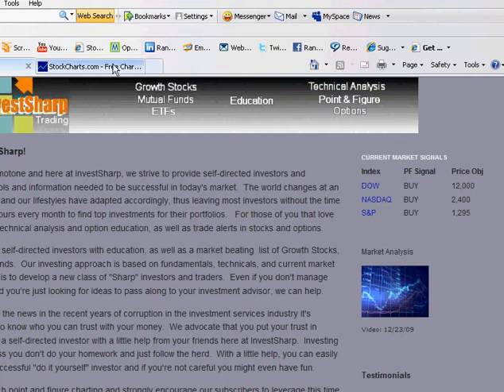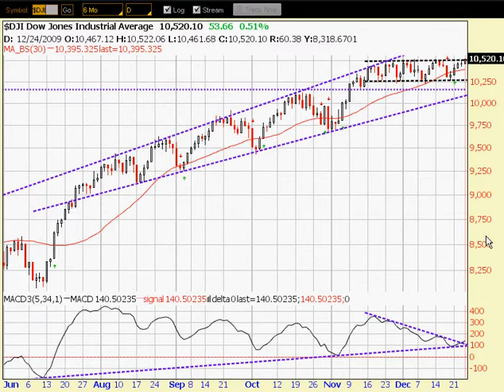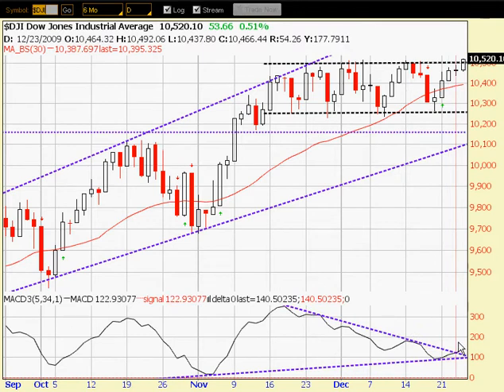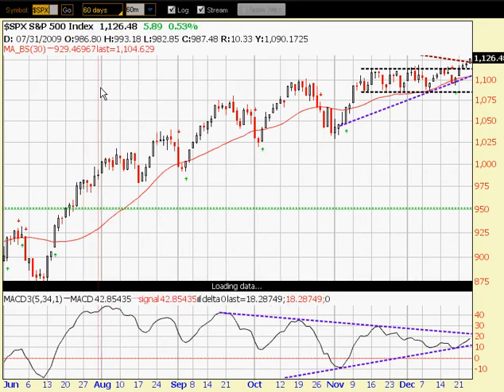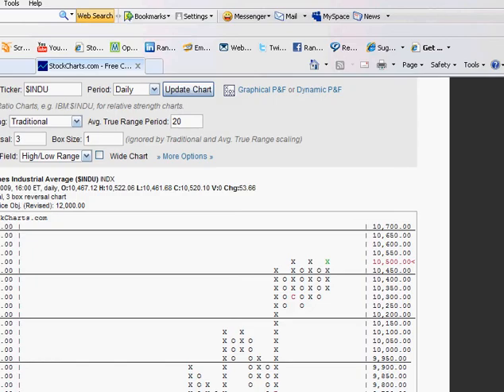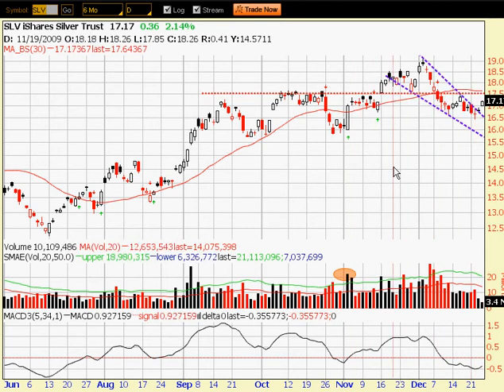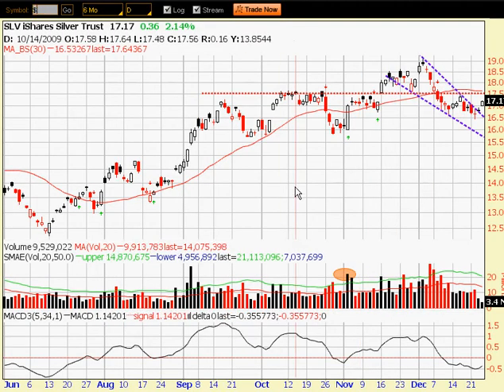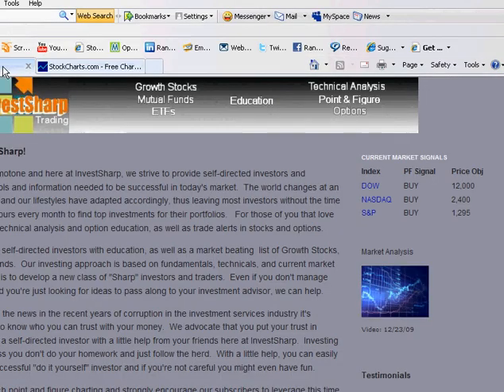InvestSharp's Daily Market Analysis: 12/24/09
Daily market analysis and point and figure update - No charts to watch for today.  I will post my weekly watch list Sunday evening. Follow me on Tweeter